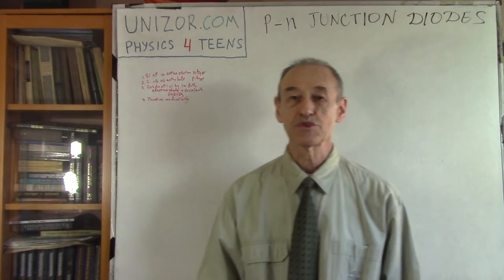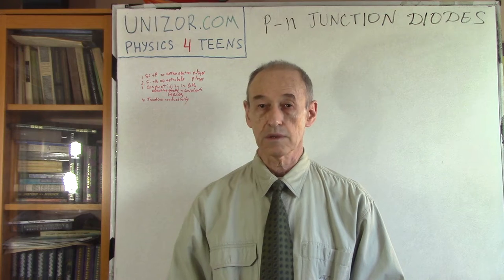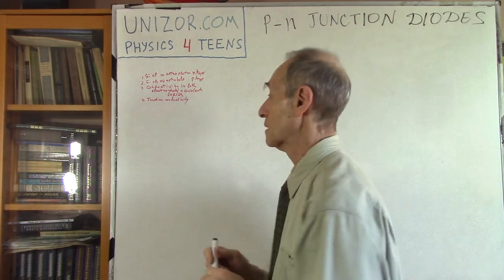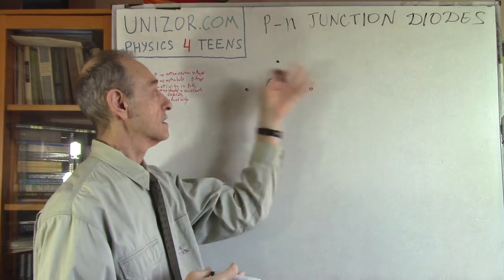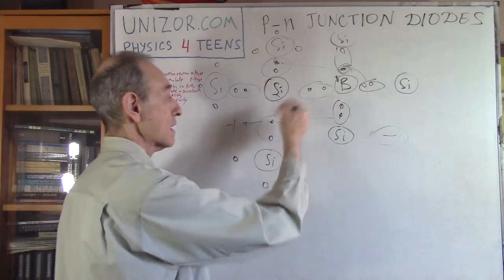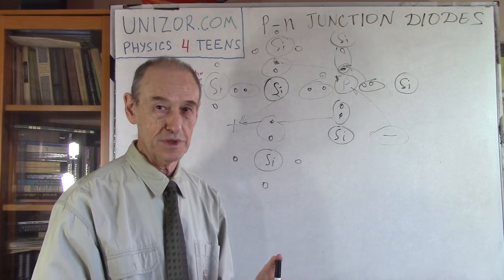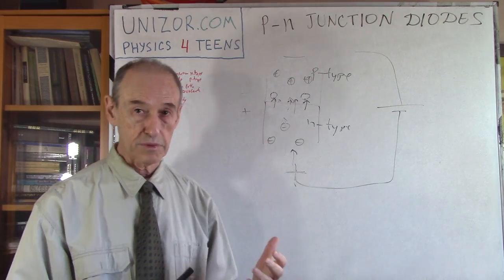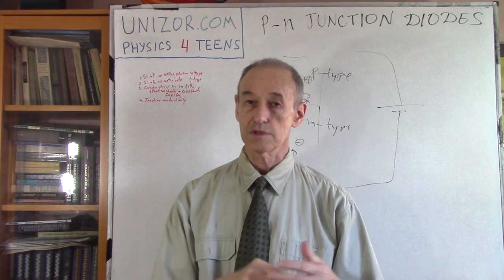p-n Junction Diodes: UNIZOR.COM - Physics4Teens - Electromagnetism - Semiconductors in Electronics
p-n Junction Diodes

Let's analyze the behavior of electrons and holes at the border or junction between the n-type semiconductor and the p-type one. This border area is called p-n junction.

Initially electrically neutral, a semiconductor on the n-type side of a junction has electrons that do not fit in its crystalline structure and not involved in the covalent bonding.
On the p-type side of a junction, also initially electrically neutral, there are holes in the crystalline structure of a semiconductor waiting to capture some electron into a covalent bonding.

The first consideration is related to activity related to the forces of covalent bonds. Randomly traveling electrons from the n-type semiconductor can jump through a junction into the p-type semiconductor and be captured by covalent bonds to restore missing electrons of a crystalline structure of a semiconductor in the area adjacent to the junction.

That, in turn, creates a layer of negative charge near the junction on the p-type side and a positively charged layer near the junction on the n-type side.

Excess electrons kept by covalent bonds near the junction on the p-type side act as an electrostatic barrier to prevent new electrons from the n-type side to jump the junction.
Some kind of equilibrium is developed between electrons on the n-type side not involved in the crystalline structure and ready to jump the junction and electrons already jumped to the p-type side.

The covalent bonds are restored on the p-type side and there are no electrons not linked through covalent bonds on the n-type side of the junction. The price for this proper crystalline structure on both sides of a junction is that there is an excess electrons on the p-type side and deficiency of electrons on the n-type side.

Excess electrons from the p-type will be attracted to a positive electrode and the barrier of electrons on the p-type side that prevented new electrons from the n-type to jump the junction will no longer be there.

This will cause new electrons from the n-type side to be able to jump the junction into p-type. In parallel, electrons from the negative electrode will be attracted to a positively charged n-type side, compensating electrons that have already jumped to the p-type side.

As we see, there will be an electric current through a p-n junction, as long as the voltage is maintained.

Positive to n-type side and negative to the p-type.
Electrons that do not fit a crystalline structure on the n-type will be attracted to a positive electrode and will no longer participate in the process.
New electrons from the negative electrode will penetrate the body of the p-type side filling all the covalent bonds and reinforcing the electrons' barrier near a junction to completely stop all flow of electrons from the n-type side.

Now the crystalline structure on both sides of a p-n junction are complete and no new electrons are traveling in any direction. There is no current through a p-n junction.

As we see, the electrons can go through a p-n junction only if n-type side is connected to a negative electrode and p-type side is connected to a positive electrode. So, p-n junction acts like a diode. This configuration of p-type and n-type semiconductors joined together and acting as a diode is called p-n junction diode.